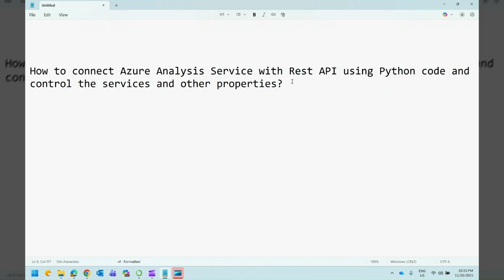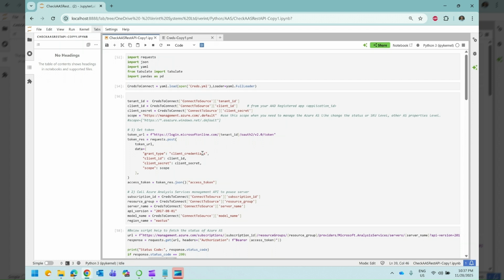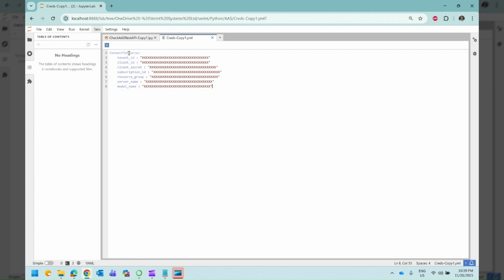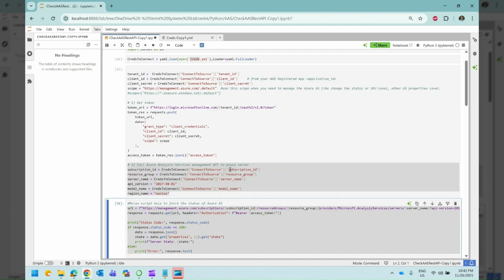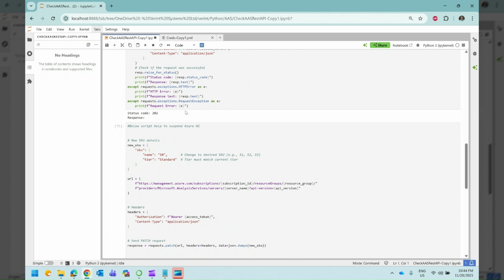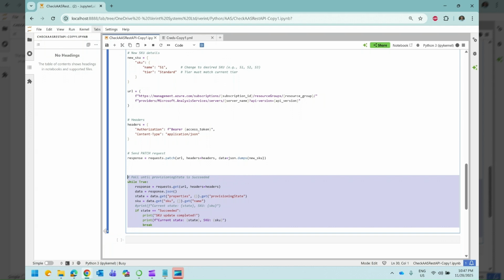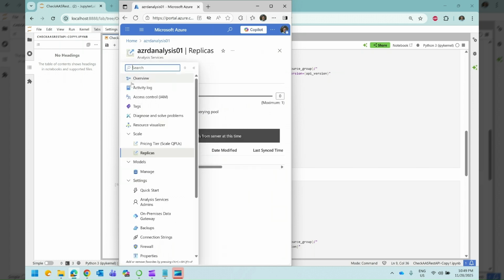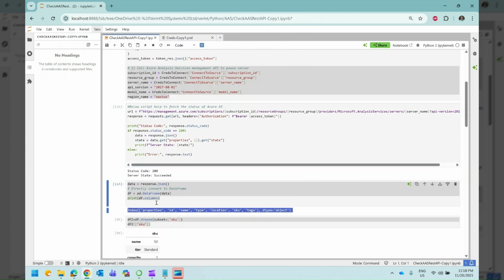Azure Analysis Service REST API Tutorial With Python(Jupyter) | Full End-to-End Automation Guide.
Learn how to integrate Azure Analysis Services (AAS) with the REST API using Python in Jupyter Notebook in this complete, step-by-step tutorial. In this video, we cover everything from authentication, metadata operations, model refresh automation, and real-time interaction with your tabular models using Python scripts.

If you are a Data Engineer, Azure Developer, BI Engineer, or Automation Specialist, this guide will help you streamline AAS operations without relying on SSMS or manual processes.

What You Will Learn in This Video • How Azure Analysis Services REST API works
* How to authenticate using Client ID, Tenant ID, and Secret
* How to generate tokens using MSAL
* How to call AAS REST endpoints from Python
* How to run model refreshes directly from Jupyter Notebook
* How to monitor refresh status programmatically
* Best practices for production-grade automation

Technologies Covered • Azure Analysis Services (AAS)
* Python
* Jupyter Notebook
* REST API
* MSAL Authentication
* Azure AD App Registration

* Data Engineers
* BI Developers
* Azure Architects
* Power BI / AAS Administrators
* Anyone interested in cloud automation